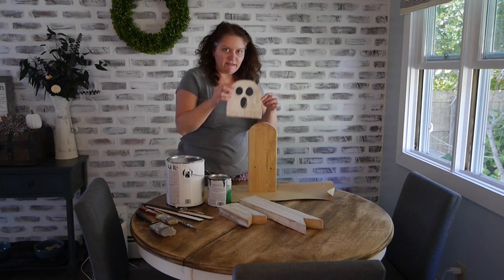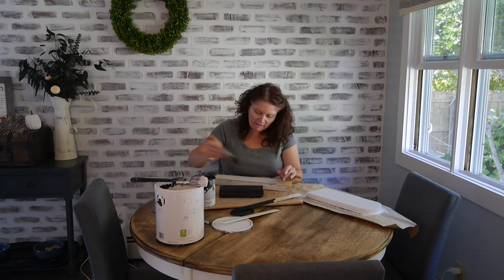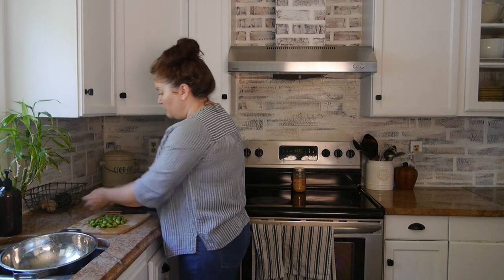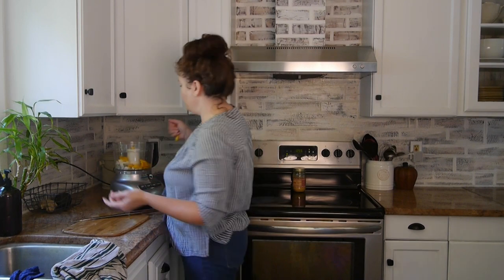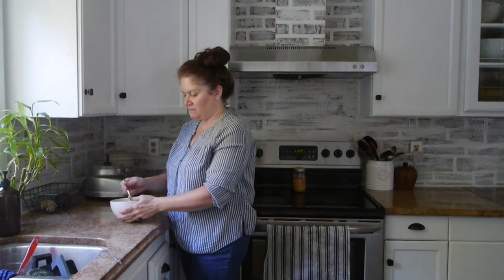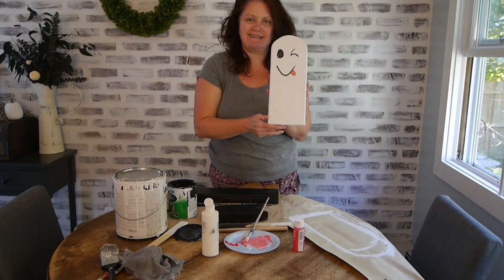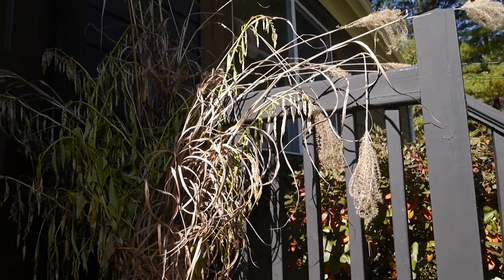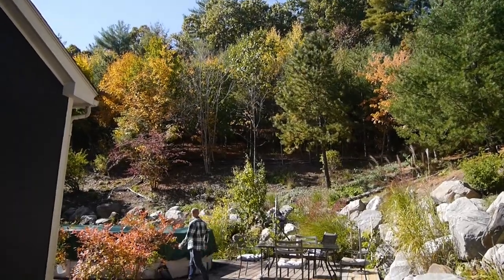Halloween Crafts, Tomatillo Salsa Verde Recipe, and More!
Hey everyone! This week, Gina made some Halloween crafts, with some spare wood and paint! She made a ghost, and two cats :)  Gina also made a salsa verde using tomatillos!

After that, Paul painted the kitchen, to make it look updated and fresh! We'll also take a look at front yard, and decorate it with pumpkins! Then we'll look at the backyard, and the beautiful autumn colors within it!

Come join us, and see what you can build with free and cheap materials, and how you can decorate with what you have around the home!

Gina's Blog: ginascottage.net
The Brambleberry Cottage Instagram: @brambleberry.cottage